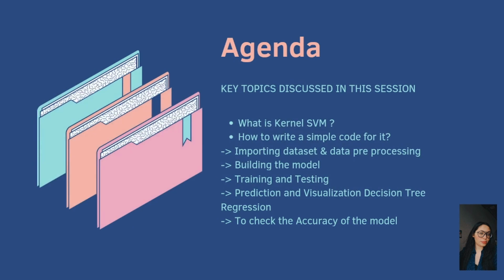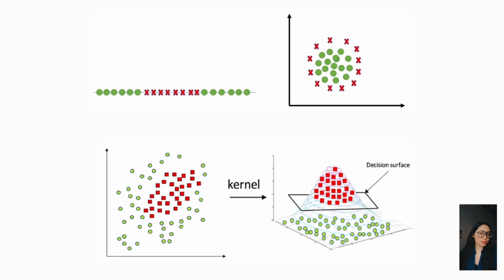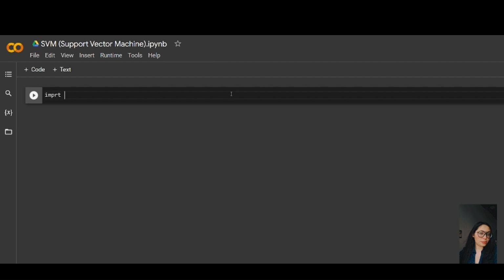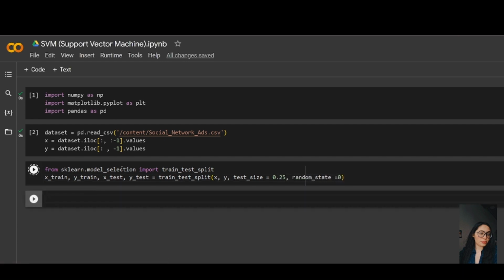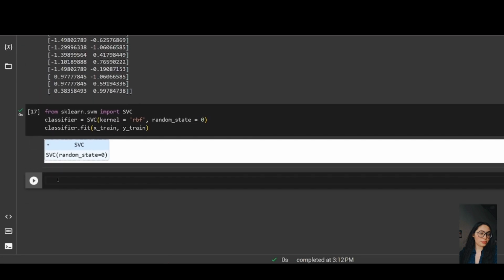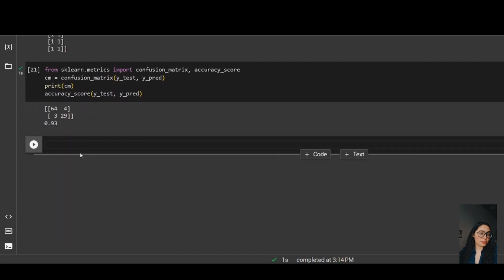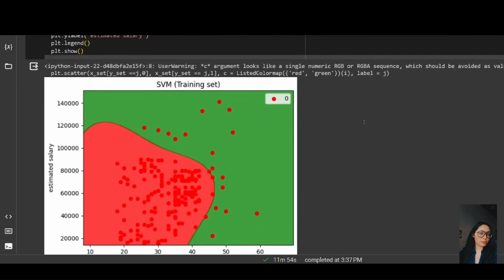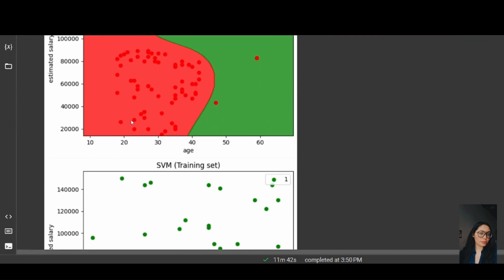Kernel SVM | Classification | Machine Learning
🌐 In our tenth video, we're venturing into "Kernel SVM (Support Vector Machine)," a powerful extension of SVM that excels in handling complex, non-linear relationships within your data.

🚀 Here's what awaits you in this enlightening tutorial:

1️⃣ Evolution of SVM with Kernel Functions: Understand the evolution of traditional SVM to Kernel SVM and the pivotal role that kernel functions play in transforming SVM into a versatile algorithm capable of handling non-linear data.

2️⃣ Popular Kernel Functions: Explore common kernel functions such as Polynomial, Radial Basis Function (RBF), and Sigmoid. Discover the strengths and applications of each, providing you with a toolkit to adapt SVM to different data scenarios.

3️⃣ Hands-On Coding Session: Get ready for a hands-on coding session where we'll implement Kernel SVM in Python. Follow along as we explore preprocessing steps, model training, and fine-tuning for achieving non-linear decision boundaries.

4️⃣ Model Evaluation Metrics for Kernel SVM: Learn how to effectively evaluate the performance of your Kernel SVM model using essential classification metrics.

Ready to unlock the potential of non-linear decision boundaries with Kernel SVM? 🚀🔍